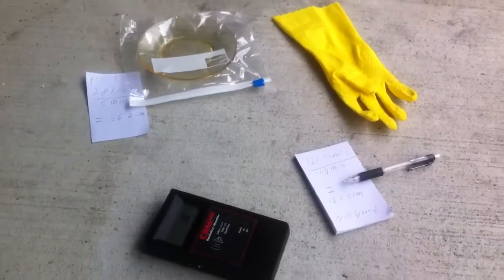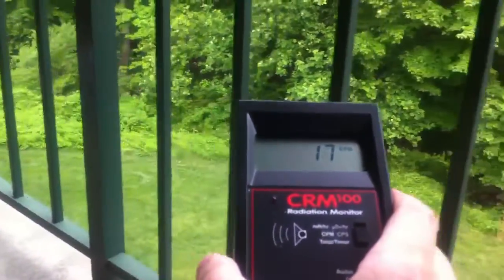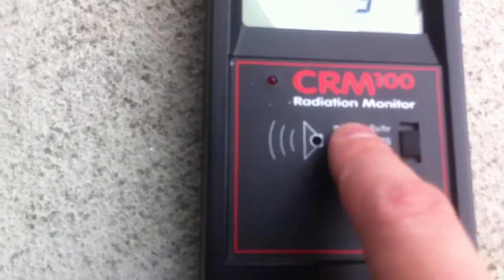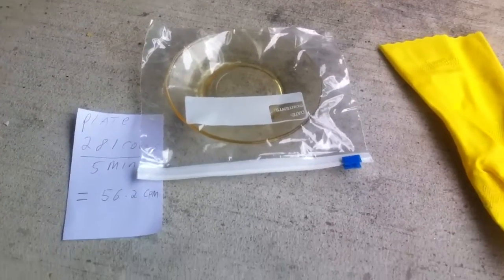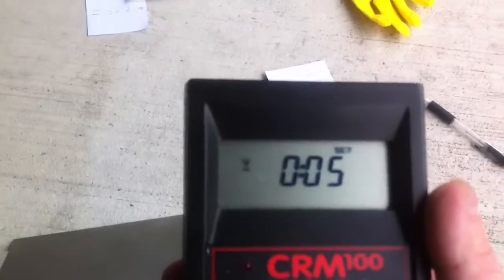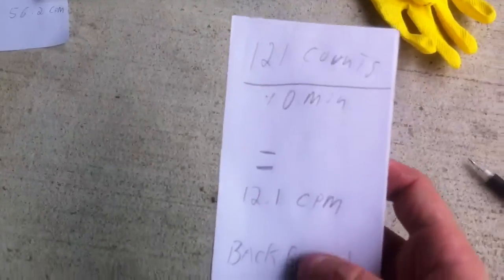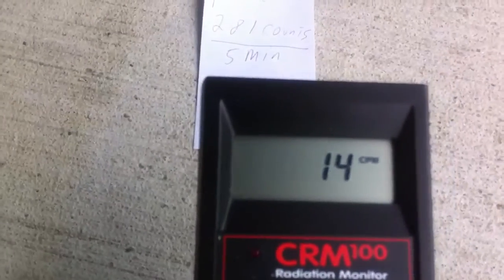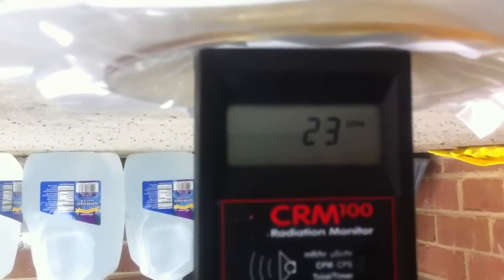☢ Radioactivity ☢ and How to Use a Geiger Counter -- Part 1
In this series I show some simple information about radiation and how to use a geiger counter. I hope to follow this video with a much more detailed version in a few weeks when I receive my second geiger counter.

I am a member of RadiationNetwork.com. I am an amateur scientist too!

How radiation is detected:

When ever a wave or particle of radiation passes through my geiger counter, it generates a count. This count is heard as a tick (the famous Geiger Counter sound). Below are some conversions and figures to help you understand. Keep in mind that Geiger Counters cannot tell you what type of radiation (without careful study) or the energy. If you convert Counts Per Minute (above) into Micro Seiverts per hour, you are doing so for Cesium 137. My Geiger Counter was calibrated with Cesium 137, so 10 CPM would equate to 0.10 micro seiverts per hour if you were measuring Cesium 137. This is pretty close for most things.

My normal ranges are 7 CPM -- 28 CPM (14 normally).
I personally consider anything less than 100 CPM is quite safe. You must be the judge of what you consider to be safe.
100 CPM = 1 Micro Seivert of Exposre Per Hour (1 uSv/hr)

CPM = Counters Per Minute
uSv/hr = Micro Seiverts Per hour
mSv/hr = Mili Siverts Per hour
mR = miliroentgens per hour
mrem = miliREMs per hour

1 uSv/hr = CPM / 100 (For my Geiger Counter)

Example: 25 CPM = 25/100 = 0.25 uSv/hr

mR = mrem These two are the same for most applications. They are actually different, but they are interchangeable for my Gieger Tube.
Example: 23mR = 23mrem

1 Seivert / 1000 = 1 mSv
1 mSv / 1000 = 1 uSv
1 uSv / 1000 = 1 nSv